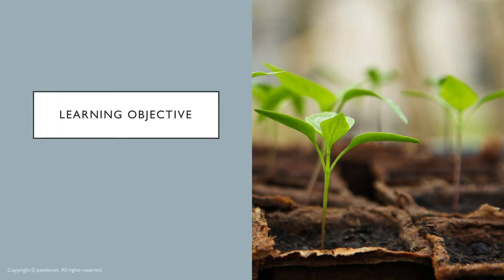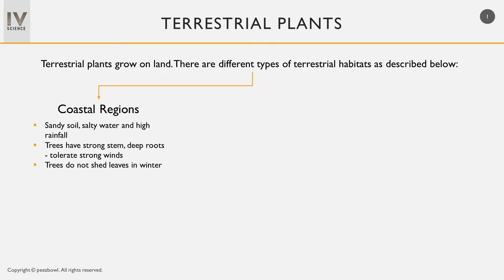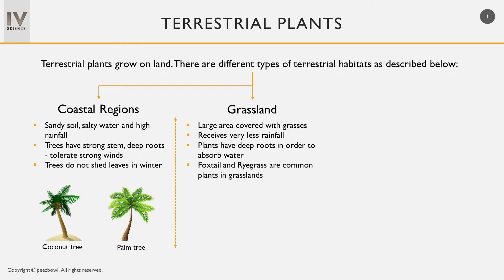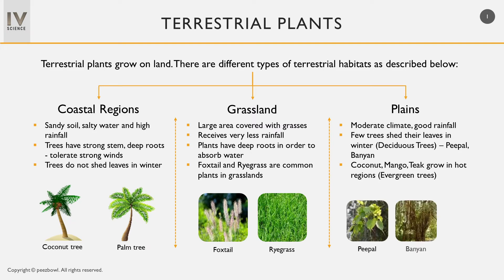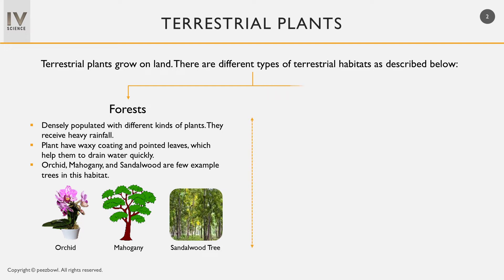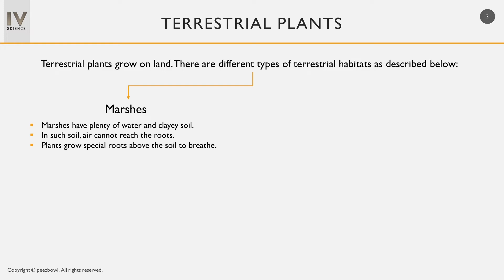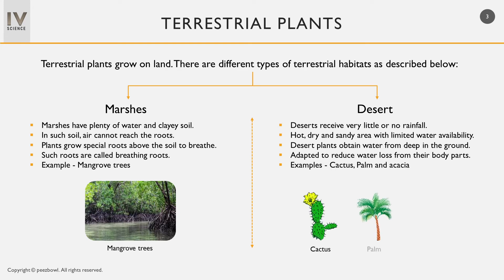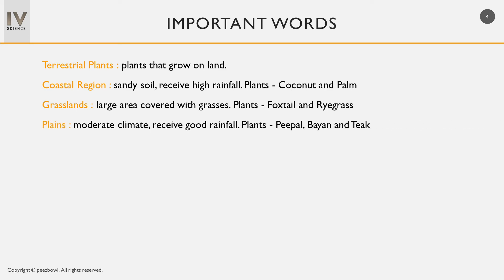Terrestrial Plants - Class 4 Science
In this video you will learn about Terrestrial plants. Terrestrial plants grow on land.  You will learn about different types of terrestrial habitats and various types of plants grow in these habitats.

There are number of examples to help you understand each type of Terrestrial plants. You will learn different features adopted by various plants to adjust in the terrestrial climate condition.